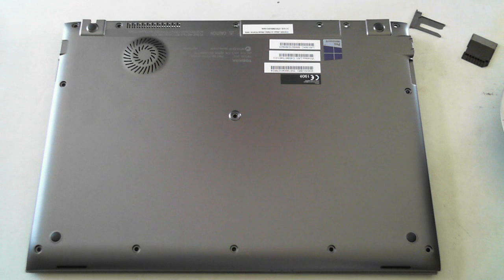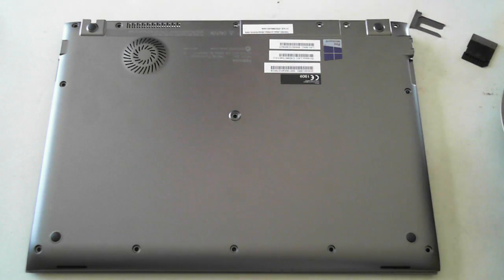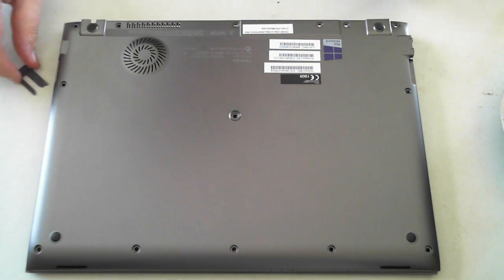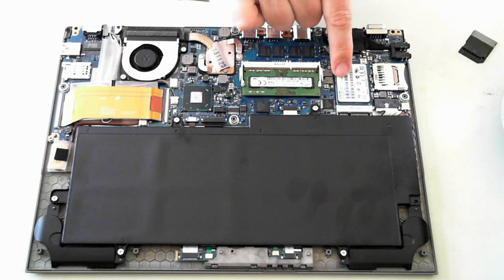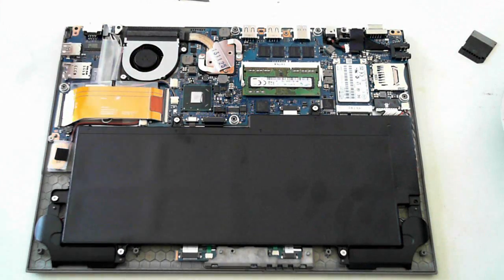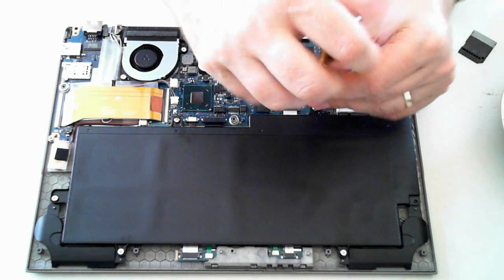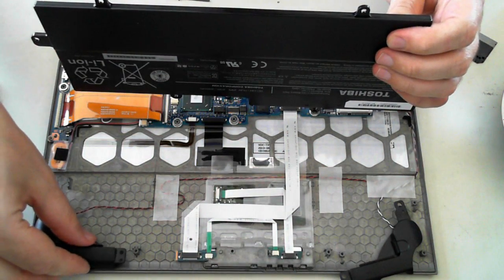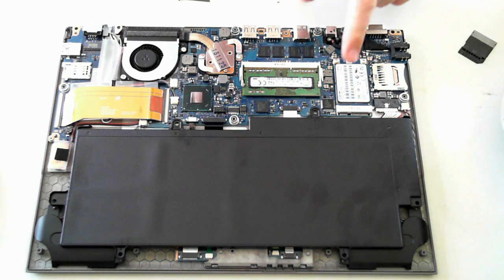Toshiba Portege Z930 Ultrabook Teardown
How to open the Toshiba Portege Z930 Ultrabook to upgrade the memory, SSD, or battery.

Warning - Perform the steps in this video at your own risk and always use anti static measures.